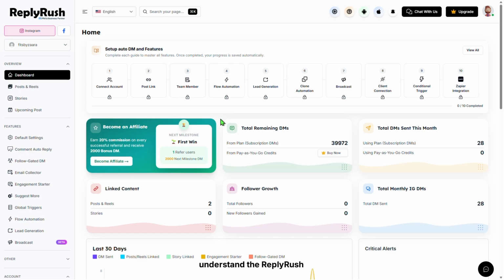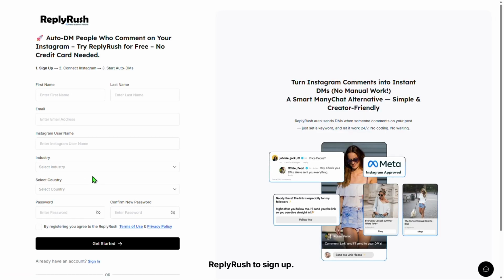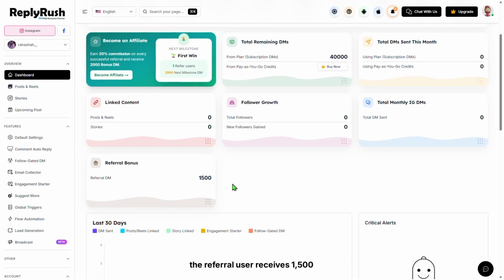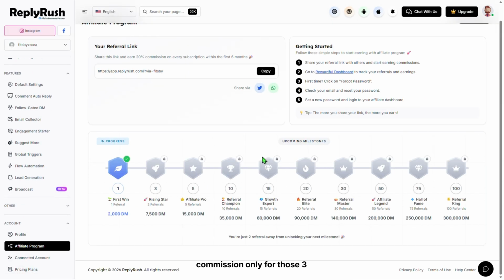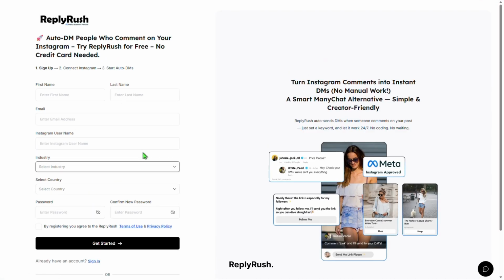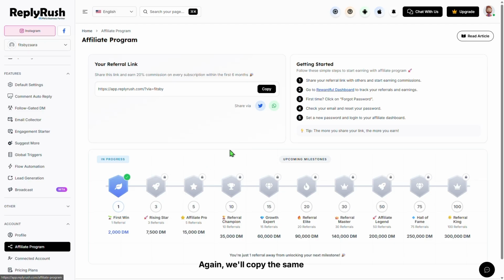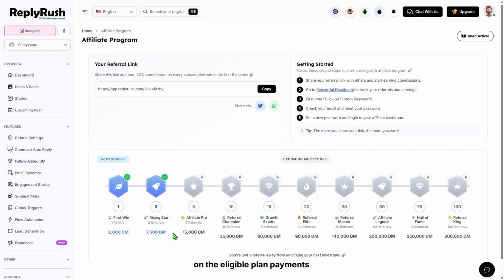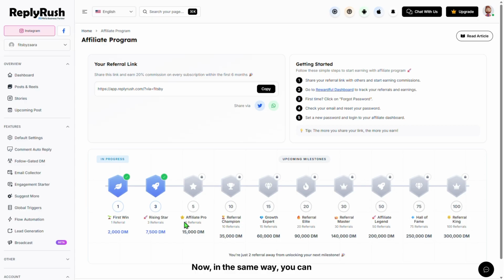How to Use ReplyRush Affiliate Program | Earn 20% Commission + Up to 300,000 DM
Want to learn how the ReplyRush Affiliate Program works? 🚀

In this video, I’ll show you the complete Affiliate Program process step by step — from becoming an affiliate and generating your referral link to bringing in referral users, earning bonuses, getting 20% commission for up to 6 months, and unlocking affiliate milestones.

✅ In This Video:

🟢 How to become a ReplyRush Affiliate
🟢 How to generate and copy your referral link
🟢 How referral users sign up and connect Instagram
🟢 How referral users purchase a plan
🟢 How referral users get 1,500 DM Referral Bonus
🟢 How the main affiliate gets 2,000 DM for a successful referral
🟢 How the 20% commission works
🟢 How to achieve the 1 Referral milestone
🟢 How 3 referrals unlock the 7,500 DM milestone
🟢 How 5 referrals can unlock 15,000 DM
🟢 How 100 referrals can reach 300,000 Extra DM

⏱️ TIMESTAMPS

00:00 - Introduction
00:18 - Become an Affiliate
00:35 - Generate Your Referral Link
00:52 - First Referral User Sign Up
01:15 - Connect Instagram Account
01:32 - Purchase a Plan
01:50 - 1,500 DM Referral Bonus
02:05 - 2,000 DM Affiliate Bonus
02:20 - How 20% Commission Works
02:55 - First Milestone: 1 Referral
03:10 - Second Referral User
03:35 - Second Referral Bonus & Commission
03:55 - Third Referral User
04:20 - Third Referral Bonus
04:35 - 3 Referrals = 7,500 DM
04:55 - 20% Commission for 3 Referrals
05:10 - More Referrals & Future Milestones
05:28 - Thanks for Watching!